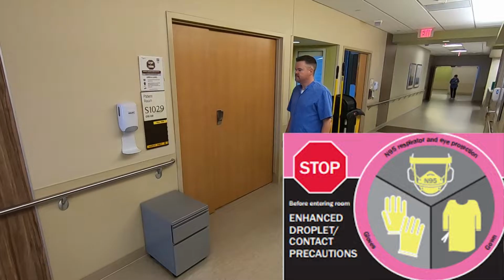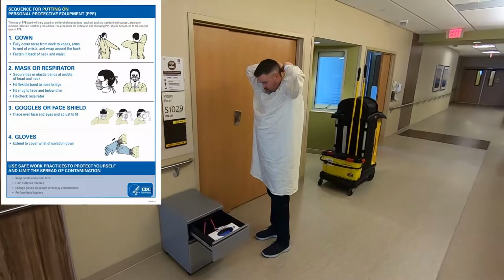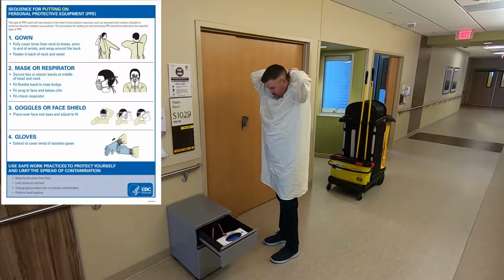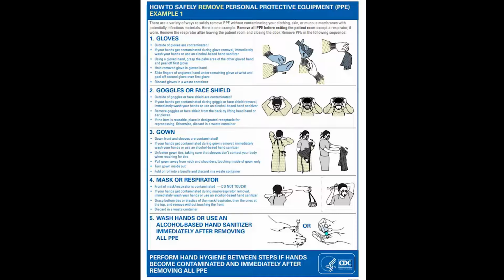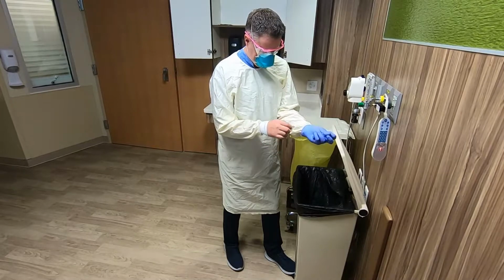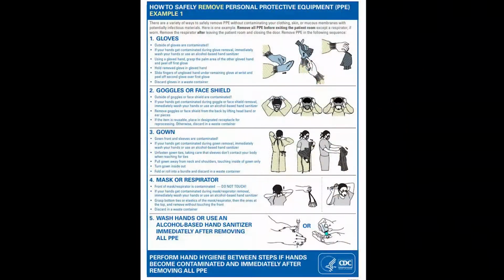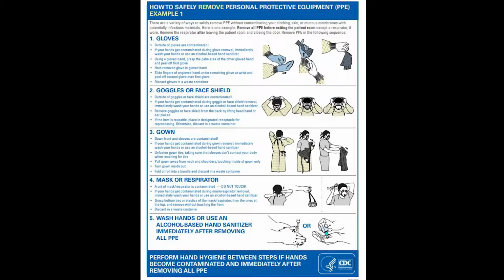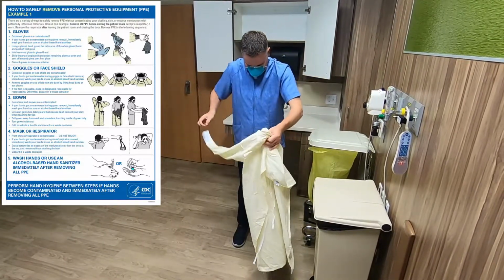Daily Occupied final v1 9 7 8 22RTAJ